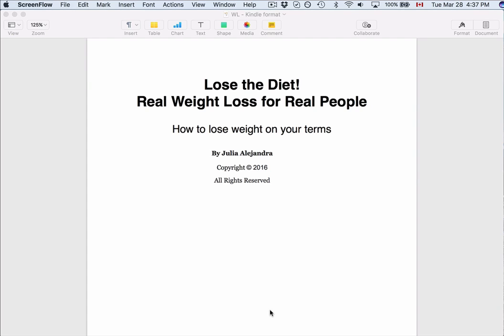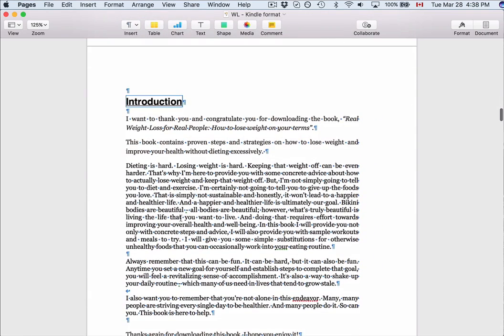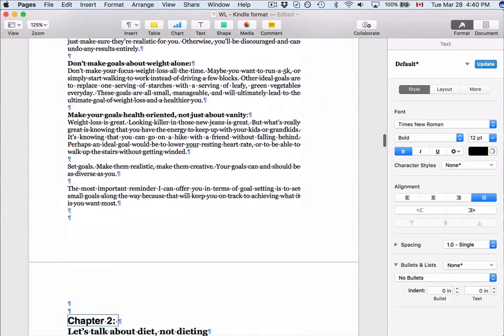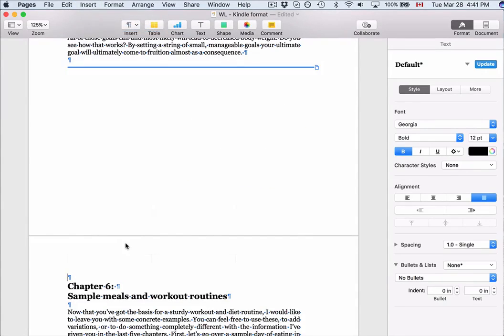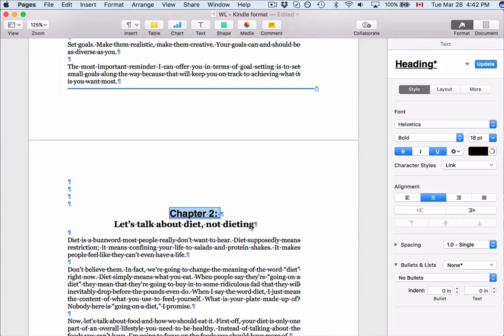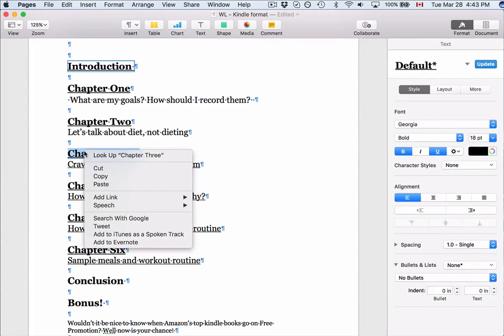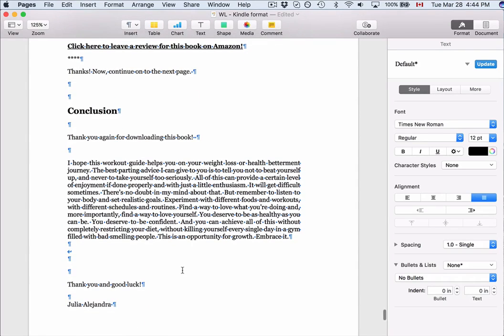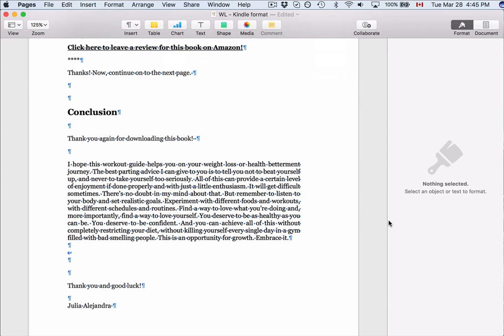How to Format Your eBook for Kindle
How do you format a Kindle eBook so that it looks good on a Kindle device? I'll show you in this video. Common formatting errors make your book look like it's of low quality and not professional. Here, I'll show you how to overcome all of those errors with spacing, paragraph positioning, chapter headings, page breaks, bullet points and numbered lists.